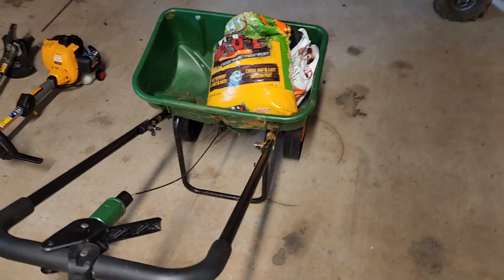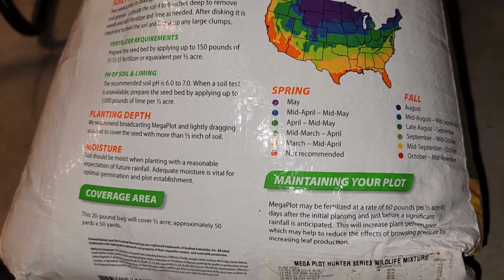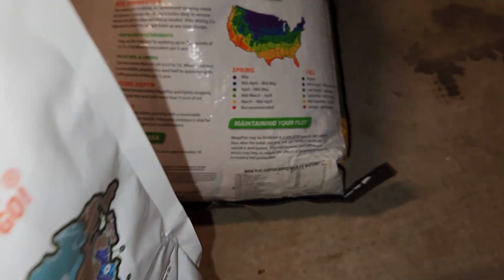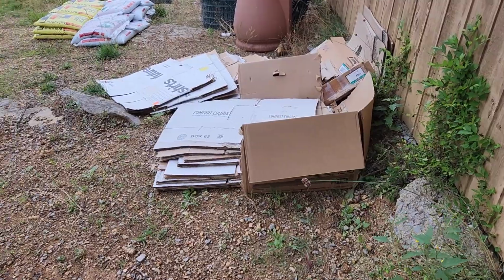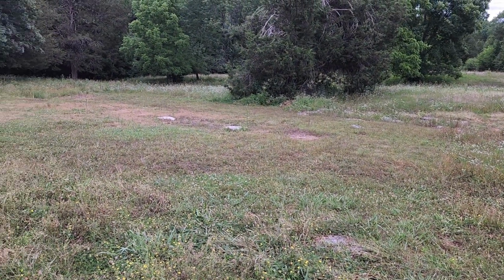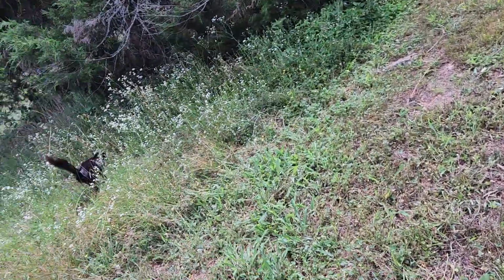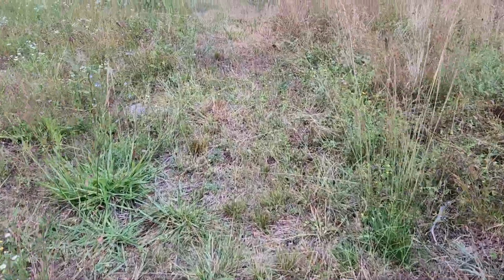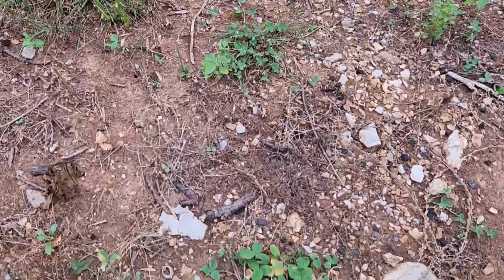FOOD PLOT FOR THE DEER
Wheat, oats, clover, turnips, radishes,  and more for the food forest and food plot for the Deer. Vegetable gardens and grain gardens for the deer, turkeys, rabbits,  squirrels, and any other animals that come along.